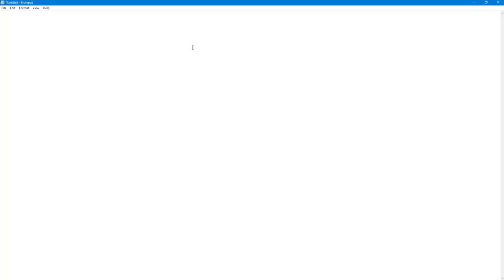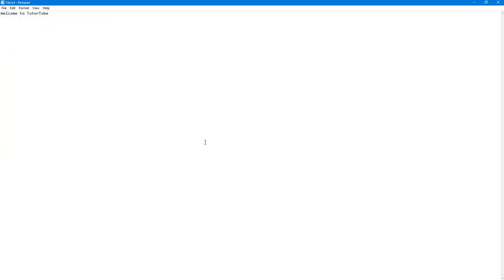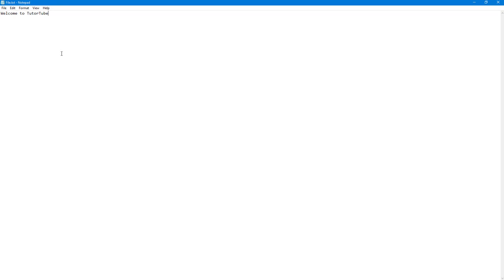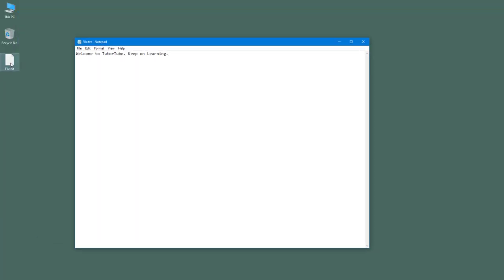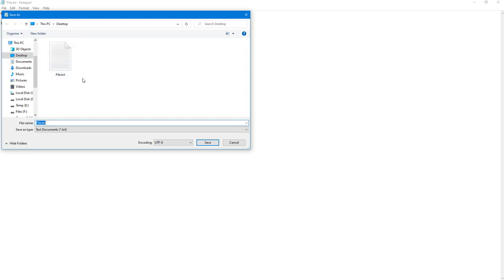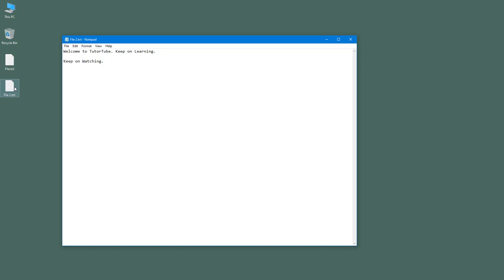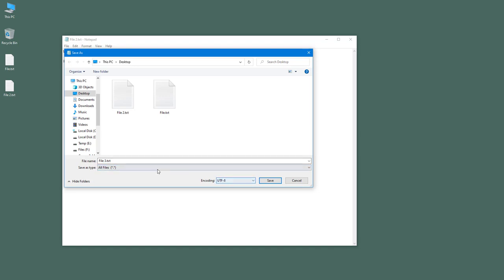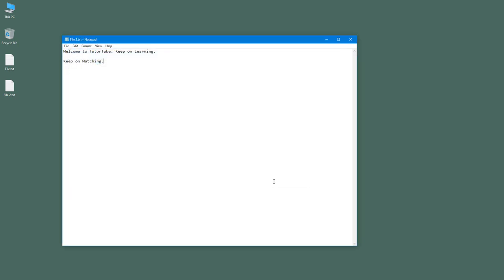Notepad Tutorial - Lesson 4 - Save As Option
In this tutorial, we will be discussing about - in Notepad

Learn the basics of using Notepad including how to work with text, format text and save text in different formats.

This lesson has been made using Notepad for Windows 10 but is applicable for Older and Newer Version of the application as well